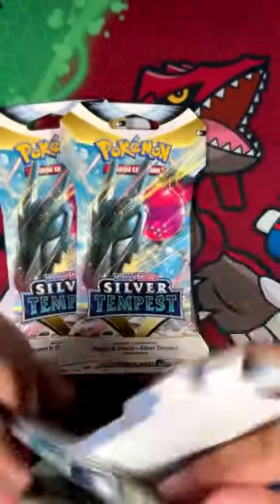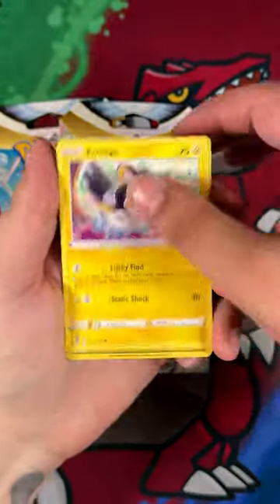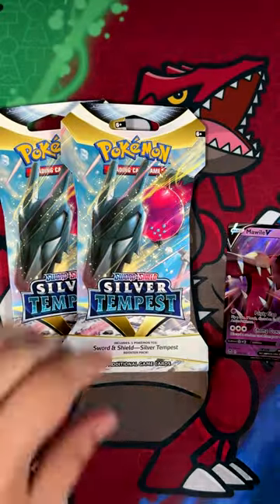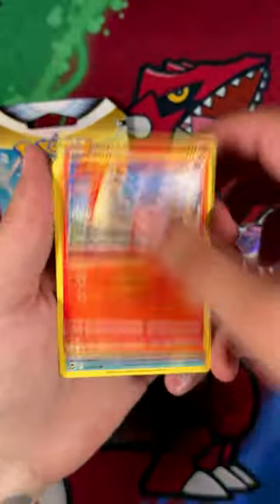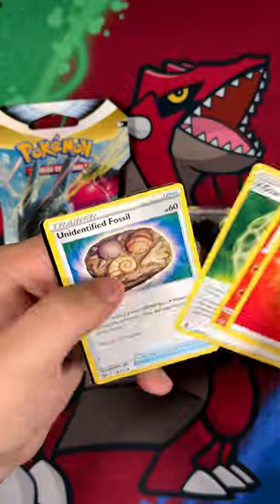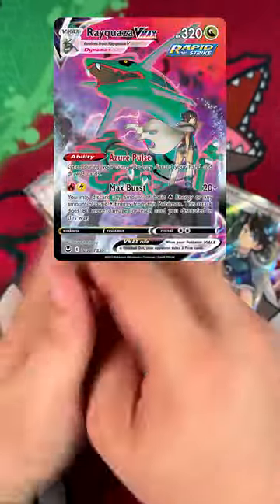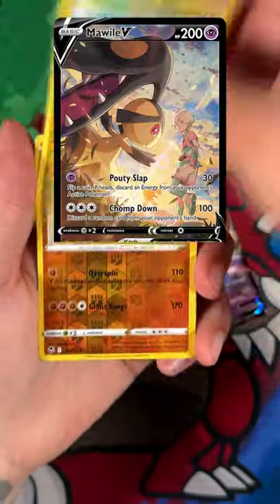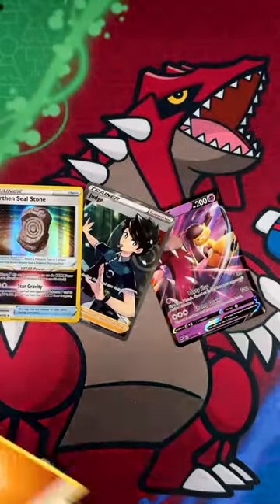Silver Tempest Is One Of My Favorite Sets So Let's Open Some Packs!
In this video I'm opening 3 Sleeved Silver Tempest Booster Packs! I'm hoping for a cool Trainer Gallery Card.